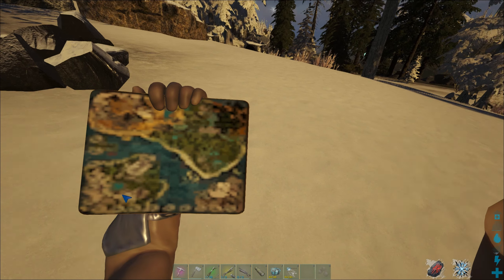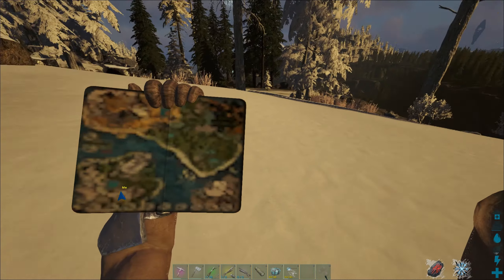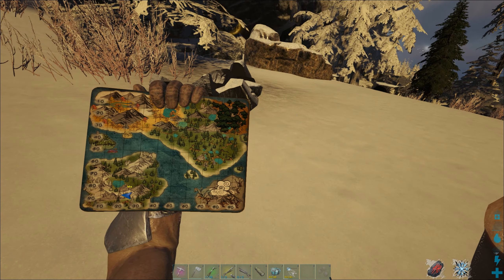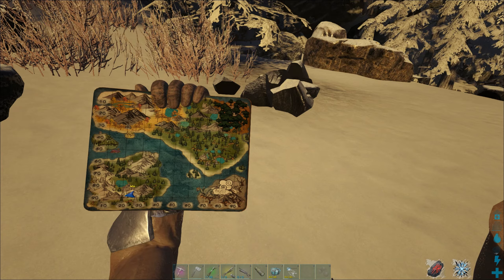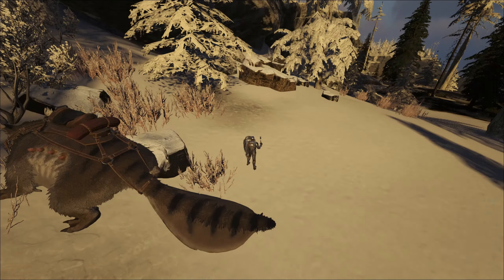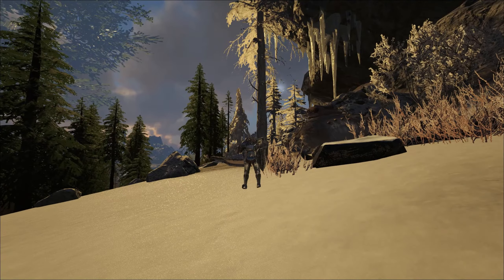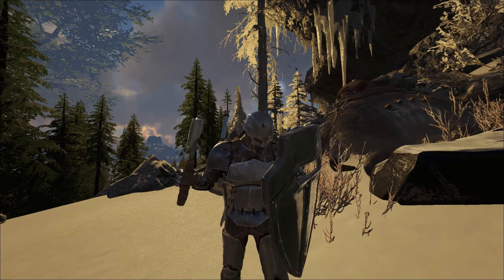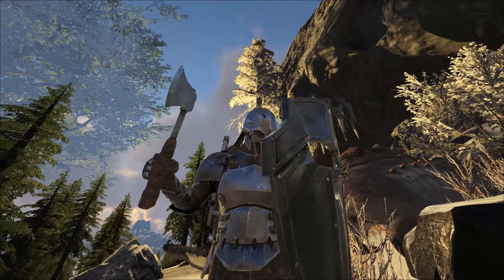How to Find and Mine Obsidian in Ark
► In this video, i will show you on how to find and mine Obsidian in Ark: Survival Evolved. We will cover everything from the best locations to find Obsidian, to tips and tricks for efficiently mining it.
My Setup:
Microphone: